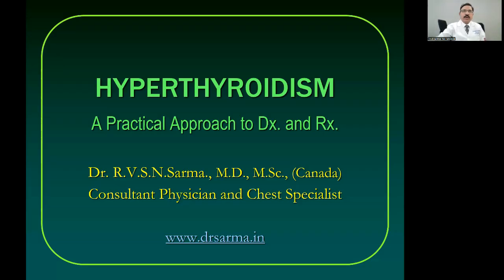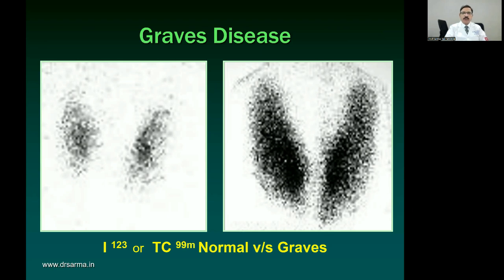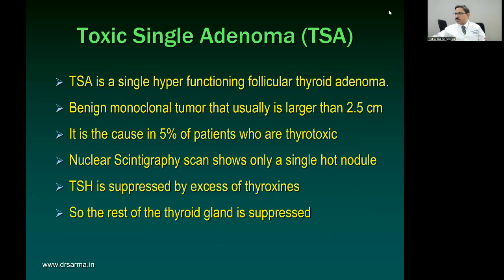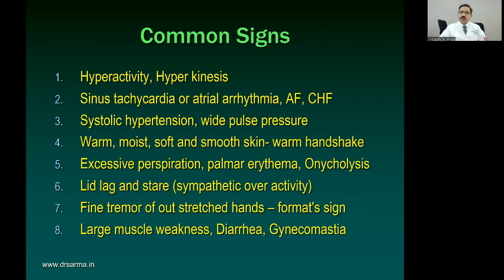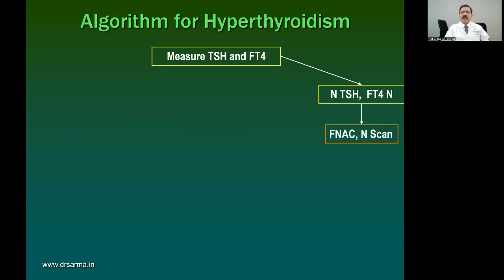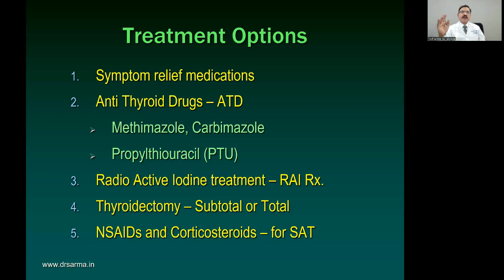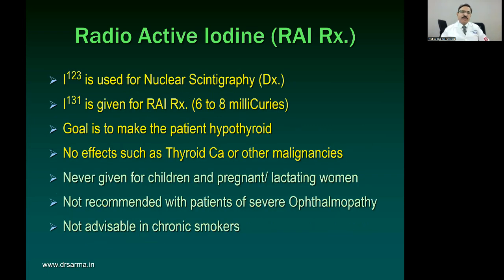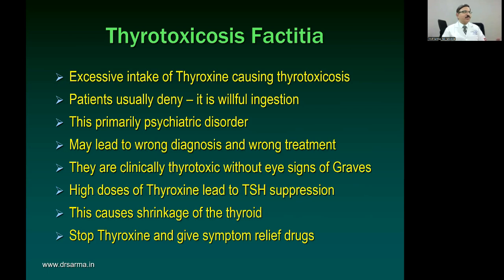Hyperthyroidism by Dr Sarma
A comprehensive practical understanding of
An Algorithmic Approach to Hyperthyroidism